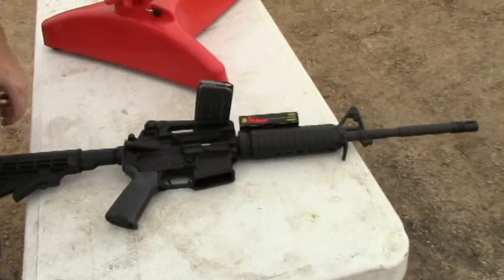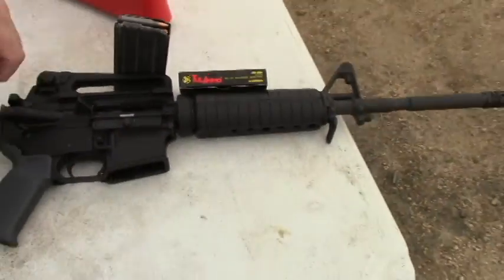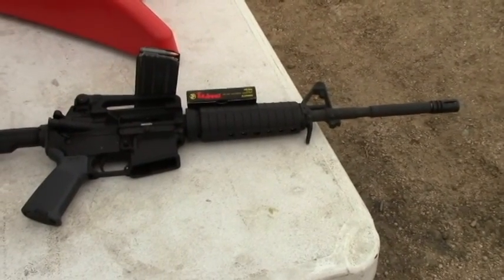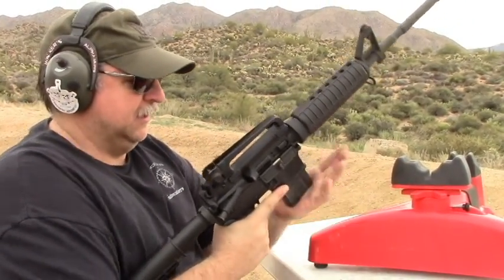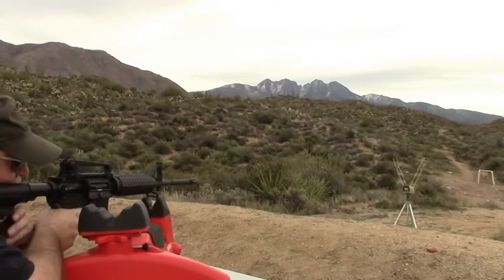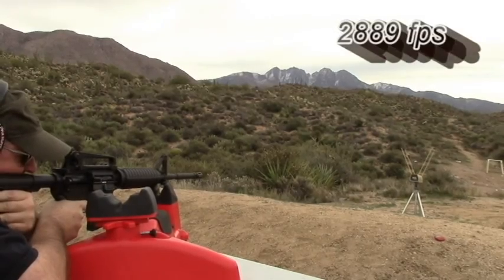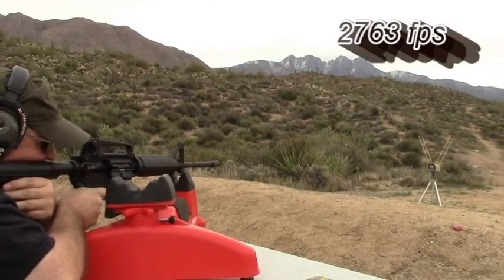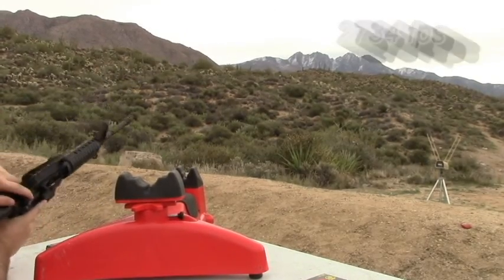Bushmaster 223 Firing TulAmmo Over Chronograph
We shoot 62 grain 223 TulAmmo over a chronograph to see what velocities we are getting from this ammo.